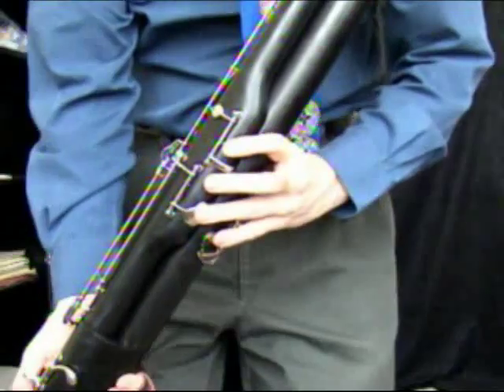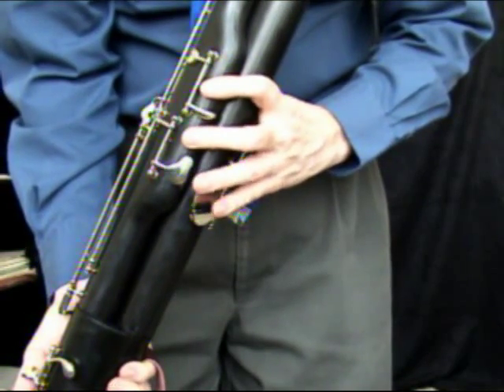巴松管课第一节， 第2部分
坐姿和起始音. 唐英伟博士 (Terry B. Ewell). 巴松管數碼教授 (Bassoon Digital Professor). BDP26ch. 翻譯 朱潇潇.